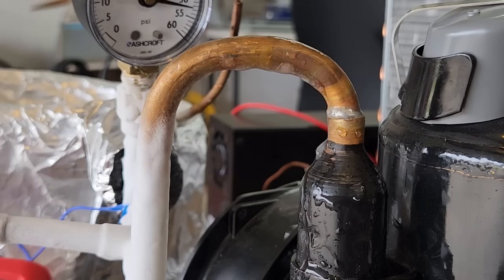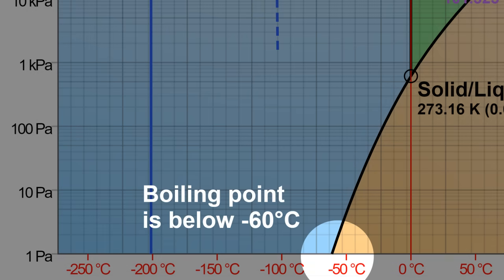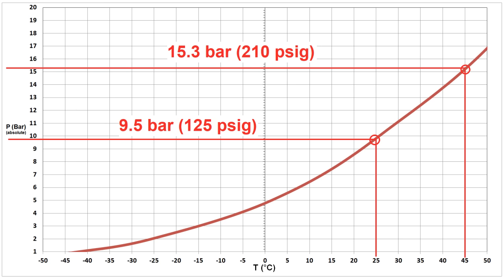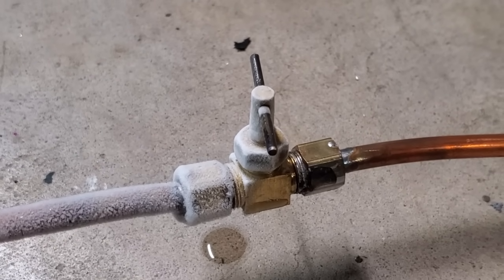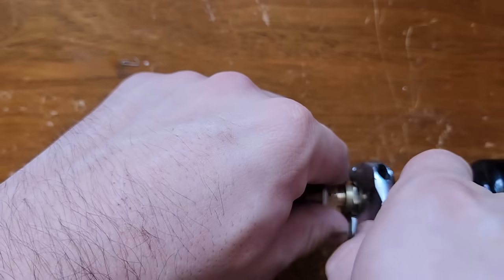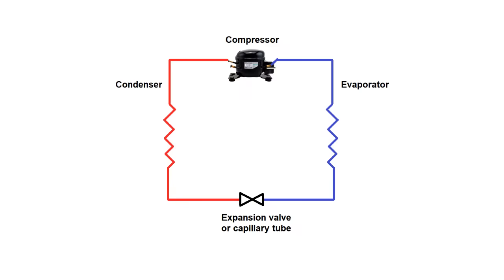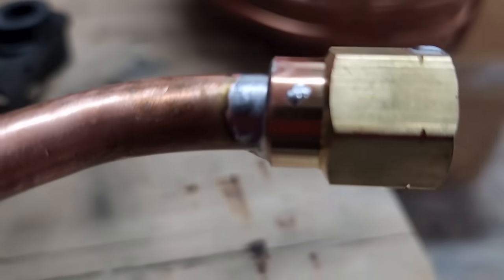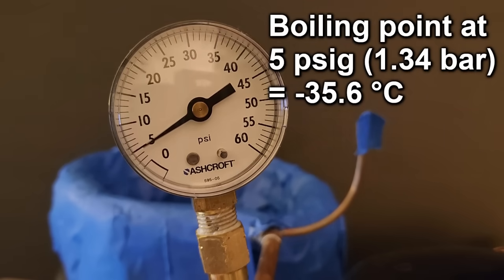DIY Vapor Compression Refrigeration System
In this video i'll show how to put together a single-stage vapor compression refrigeration system and explain the theory behind it. This machine uses propane (R290) as a refrigerant, because it has properties very similar to standard Hydrofluorocarbon (HFC) refrigerants, but is extremely cheap and readily available, and has almost no negative environmental effects. The obvious disadvantage is its flammability. If you're careful, though, propane or butane are perfect substances for a DIY vapor compression system.

This is still part of my long term project to build a DIY cryocooler to make my own liquid nitrogen, but I've pivoted away from gas-phase systems like stirling/GM and decided to focus more on phase change systems due to the greater availability and low cost of parts. In upcoming videos, i'll be staging multiple vapor compression loops together to get temperatures below -100C. After that, i'll use a joule-thompson cycle to make the final push down to liquid nitrogen temperatures, but will do so with a mixture of hydrocarbons rather than nitrogen.

Here's some performance specs of the device in this video:

Condenser Pressure:  10-15 bar
Condenser Temperature:  27-44 C
Evaporator Pressure:    1.2 bar
Evaporator Temperature: -37 C
Capillary tube ID: 1mm
Capillary tube length: 2m
Compressor nominal rating: 5,000 BTU
Compressor locked rotor amps: 27A
Compressor operating limit (estimated): 5.4A
Input power: 667W (529W from compressor, 138W from fans)
Refrigerant charge: ~50 grams of propane

Maximum recorded cooling power: 116W (COP 0.173)
*Note that this power was recorded by testing the temperature drop of water reservoir at room temperature with lots of heat leaks, which was a far from optimal condition.

Also, recording cooling power by multiplying the water flowrate of 13.5 grams/sec by water's heat capacity times the temperature differential across the coil of 3.3C yielded a higher cooling power of 186W.

In upcoming videos, this system will be used to cool the condensor of a second refrigeration circuit, which will then evaporate to a far colder temperature close to -100C. This requires ethylene as a refrigerant (R1150). It's pretty hard to find and expensive to buy commercially, so in the next video, i'll be showing how to make it.

Other useful tidbits:

Propane bottle NPT thread adapter:

Condenser fan:

-Window AC unit that was stripped for condenser coil was rated at 5,000 BTU. The manufacturer/model number you use is not important as long as its sized right.